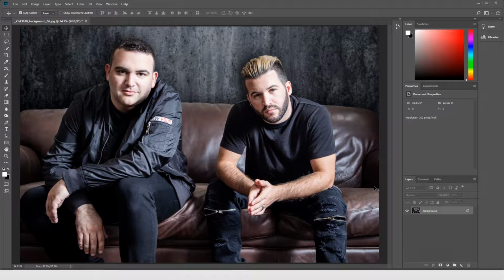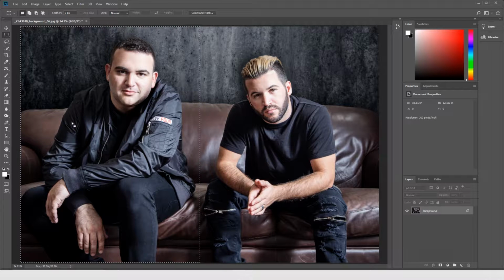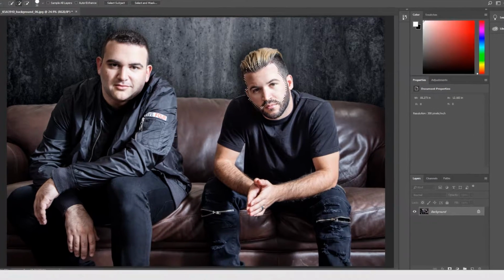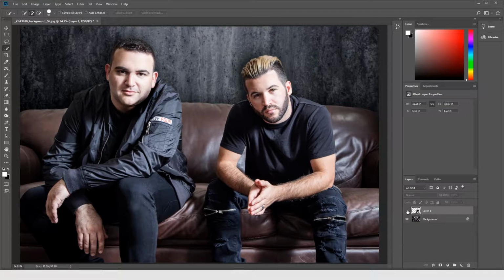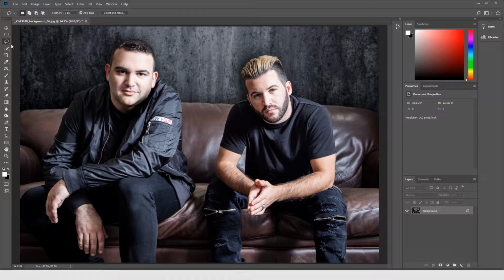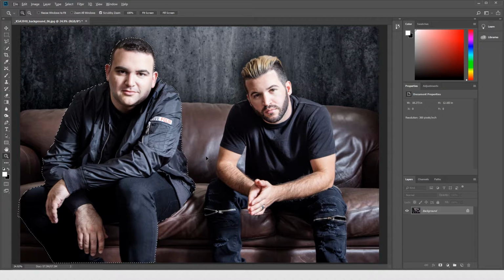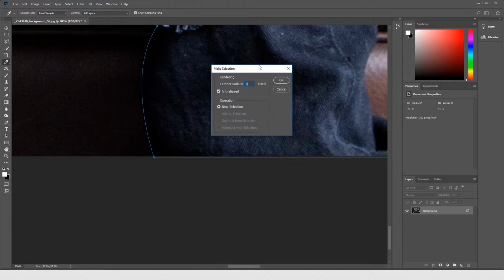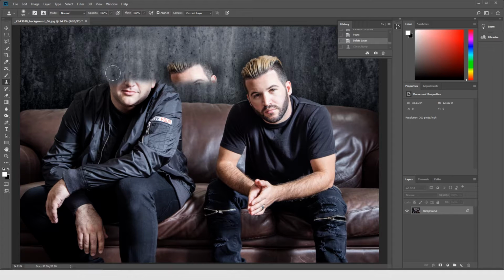How to: Cut people out in Photoshop | 92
Whether someone photobombed you or your friend made an embarrassing face, there are many ways to take them out of the picture. Rude? Maybe. but I'm going to show you anyways.

Want to know who made this awesome beat? Thank Dave Reason for it!

Also thanks to Twodb for letting me chop up their picture!

We’re just a couple guys dropping some knowledge on y’all. Stop by and enjoy while possibly even learning a bit about the programs and tools we use as designers. If you have any topics that you’d like to see more of, feel free to let us know and we’ll help you out.

"Create and enhance photographs, illustrations, and 3D artwork. Design websites and mobile apps. Edit videos, simulate real-life paintings, and more. It’s everything you need to make any idea real."

-Adobe